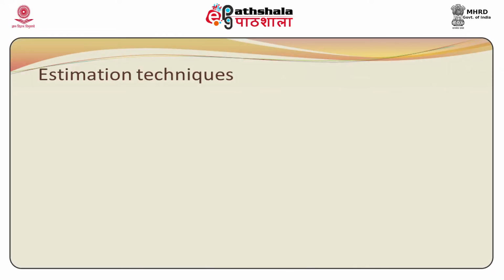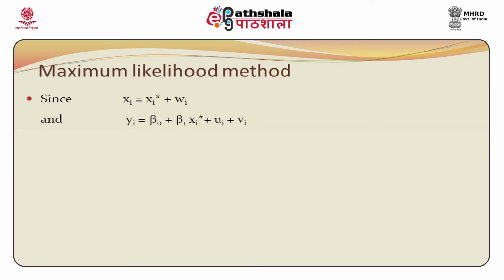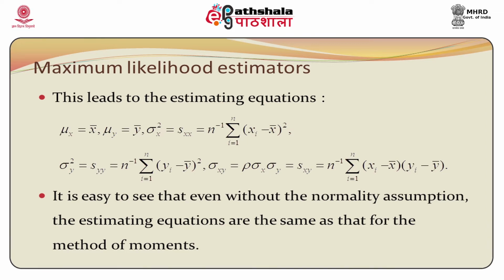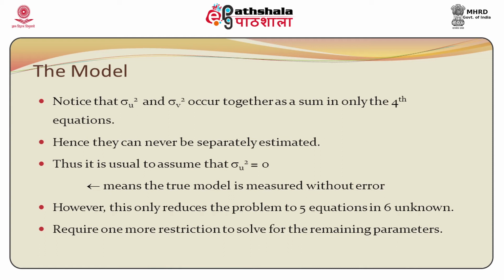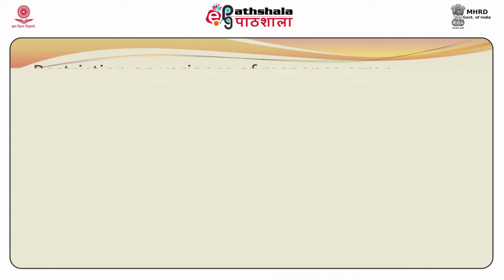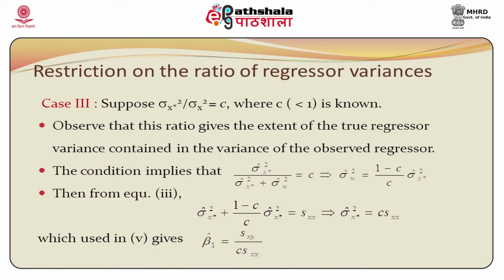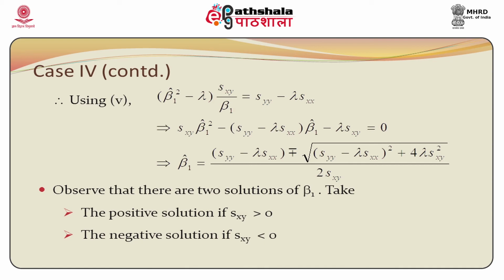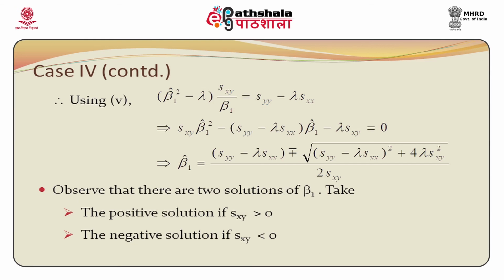Unobservable Variable 2